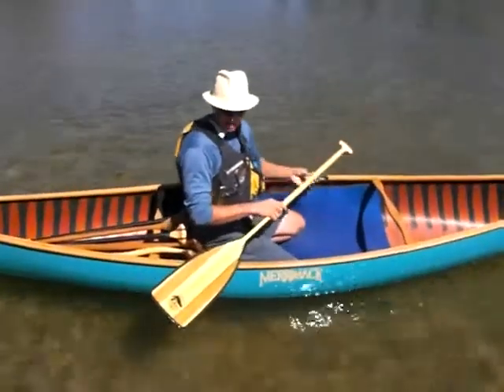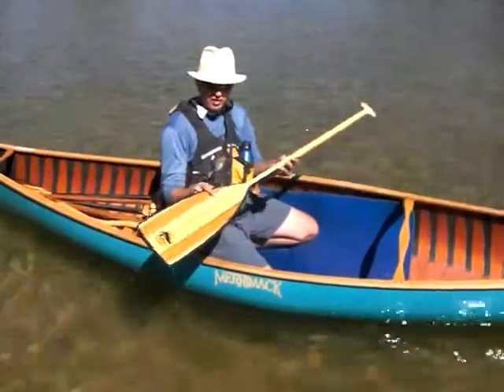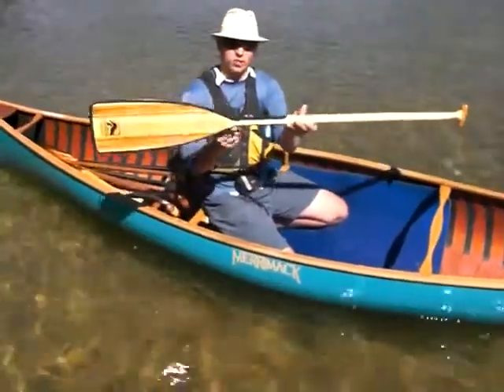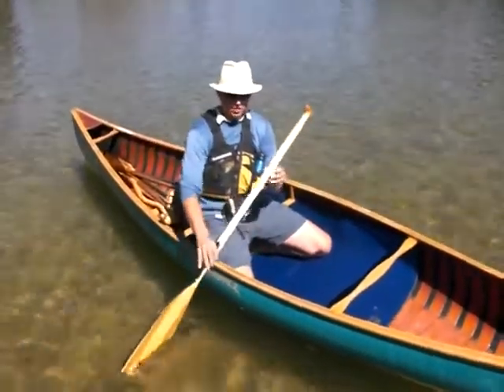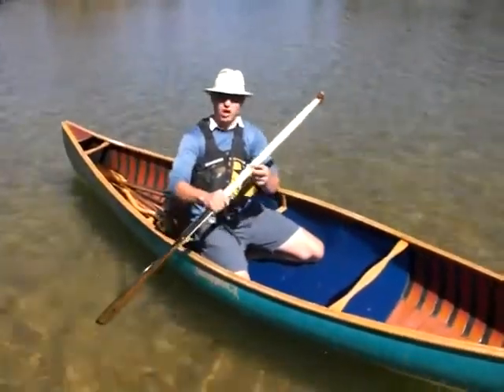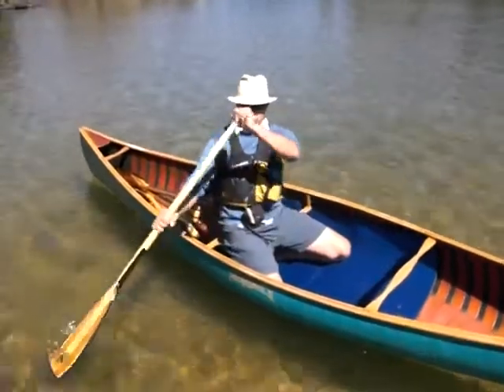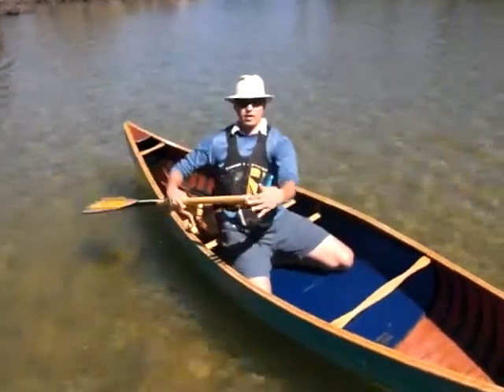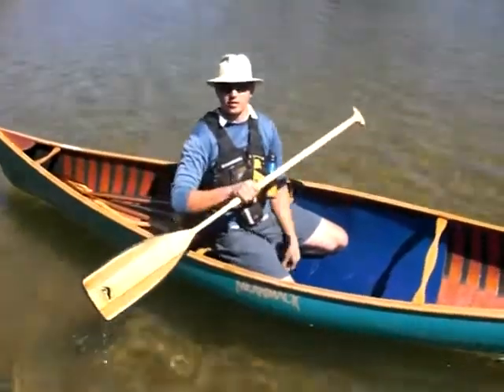The Paddle Place - Bending Branches Expedition Plus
thepaddleplace.com presents the Bending Branches Expedition Plus Shaft Paddle with Ethan Ebersold.